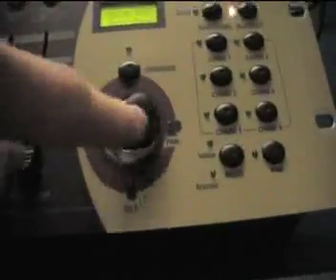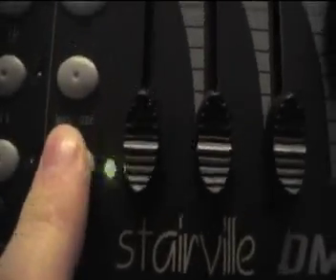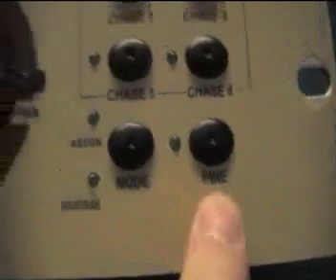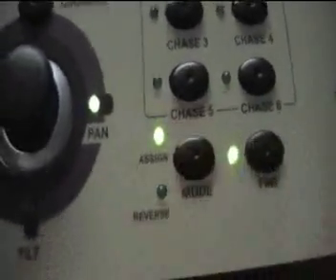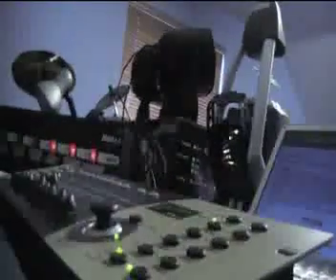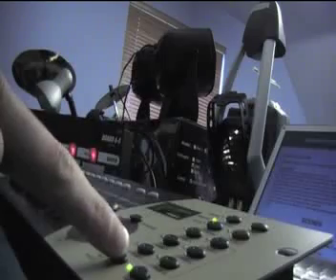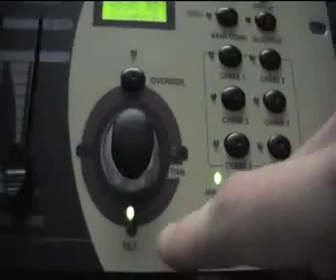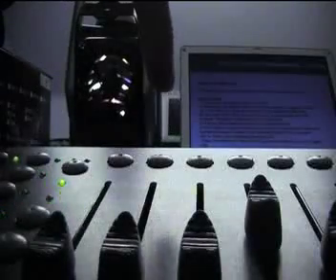Assign Joystick On DMX Controller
How to use the joystick on the dmx controller, first you need to assign the pan and tilt of each fixture/light tot he joystick so that it knows which faders to use to control it! eg..if your 1st light used fader 1 to control pan, you would use the scene 1 button to assign that to the joystick, then if fader 2 controlled tilt m, you would use scene 2 to assign tilt on the joystick! the video shows how to do this! need more help? leave a comment!

Also when you have held in both mode and fine to activate assign you can use the tap control button to decide whether you need 8 or 16 channels.